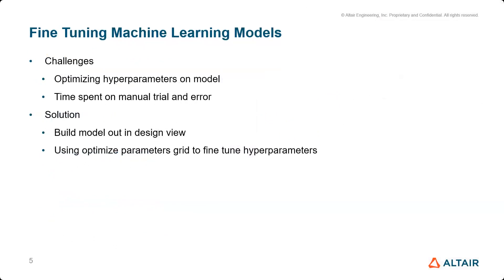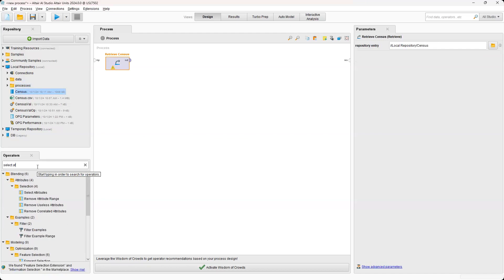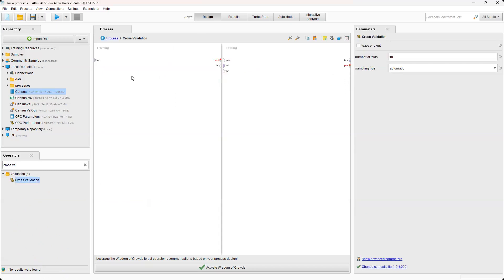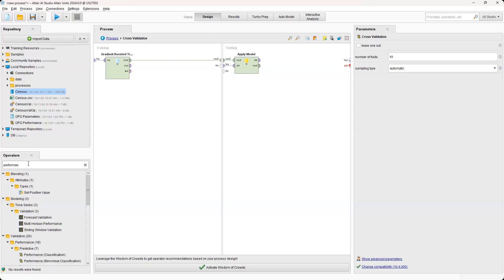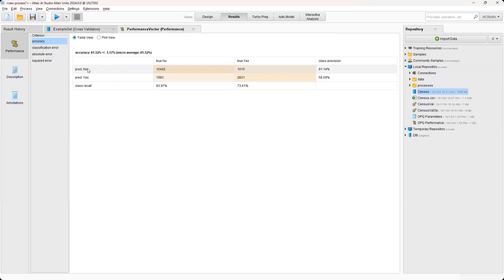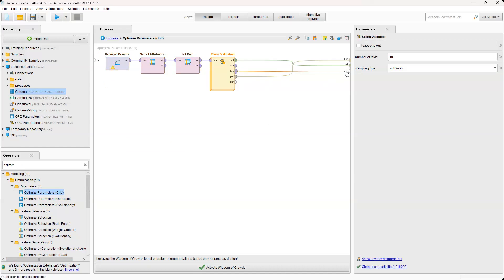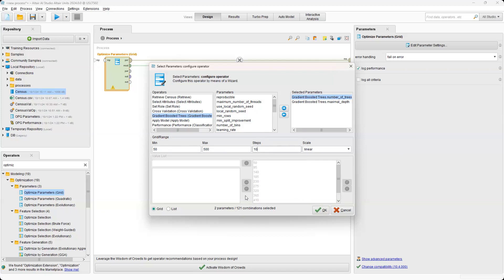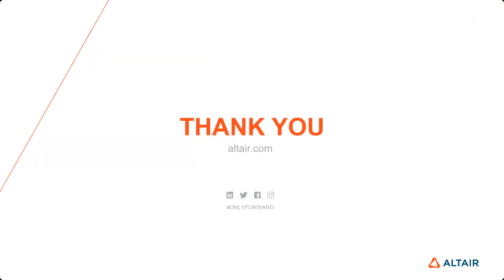Machine Learning Models: How to fine tune models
During the modeling process, we typically select the best performing model to use for our predictions. However, there are times when the models do not predict within a set level of accuracy.  In which case, we have to modify the parameters of the model to 'fine tune' it to be more performant.  this session will focus on how we can fine tune our predictive models.

Presented by: Allegra Missildine